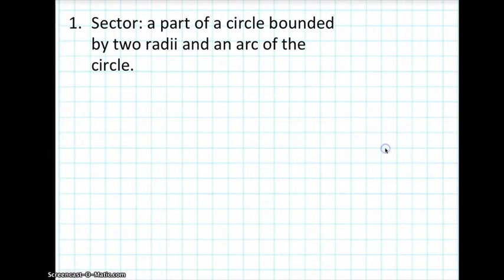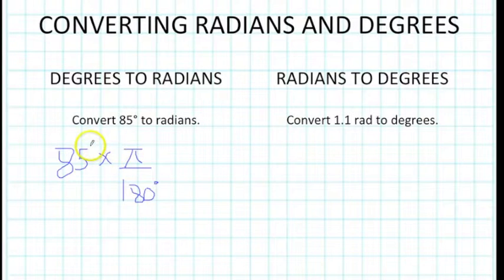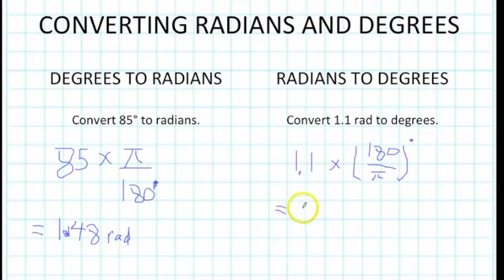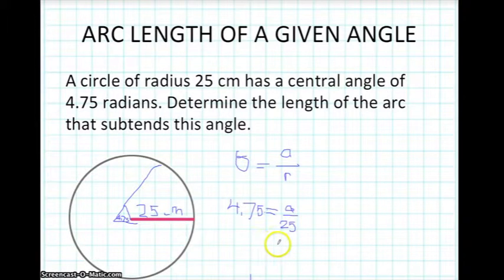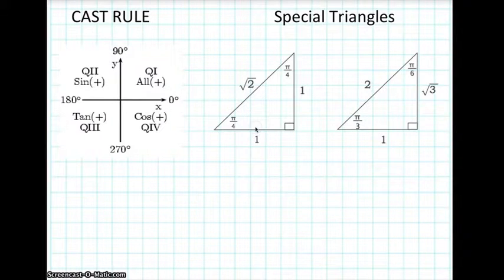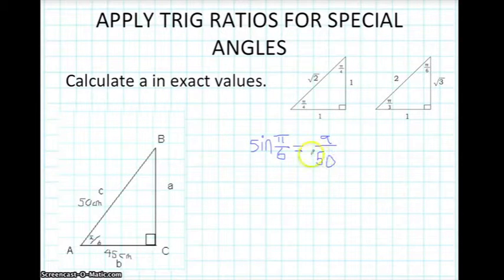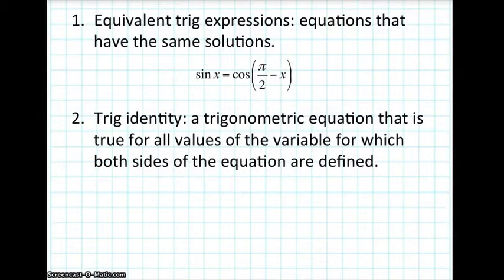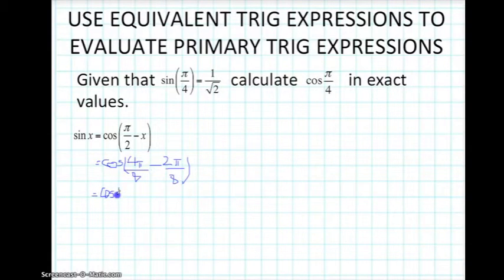Tiger Paw Academy: MHF4U Trigonometry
This video is about chapter 4 and covers radians, solving trig ratios and solving equivalent trig rations